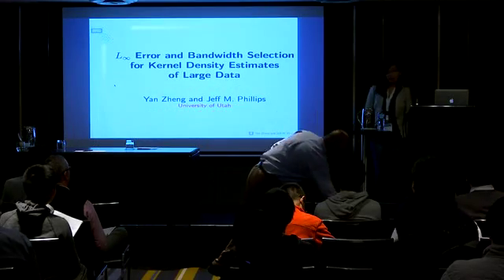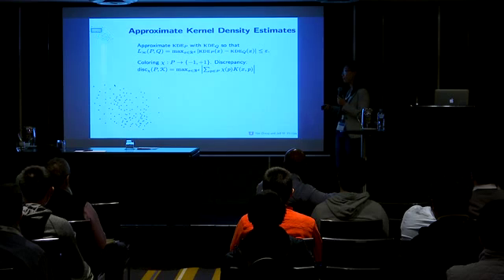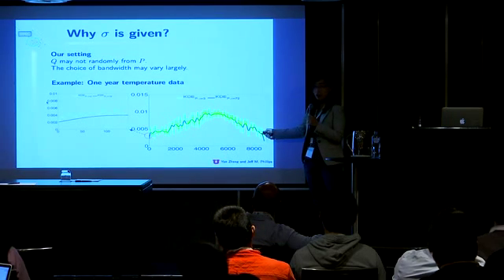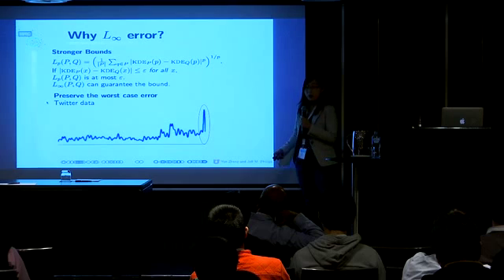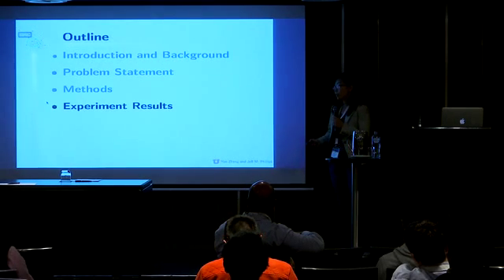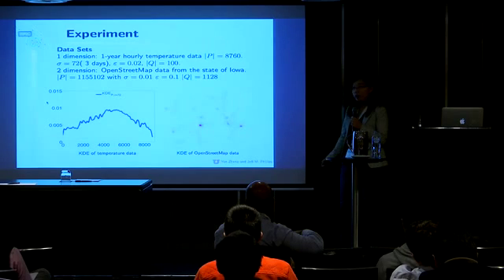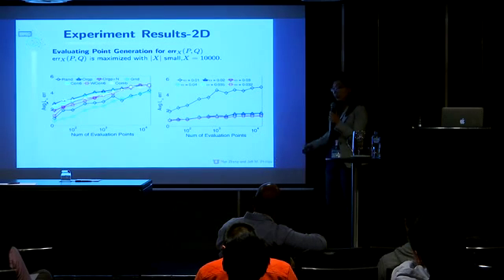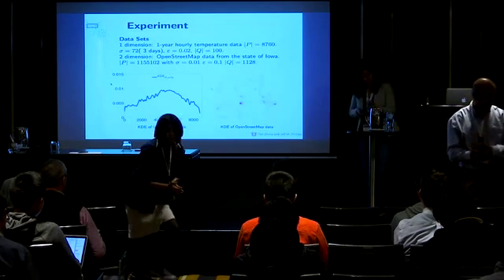L∞ Error and Bandwidth Selection for Kernel Density Estimates of Large Data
Authors:  Yan Zheng, Jeff M. Phillips

Abstract:

Kernel density estimates are a robust way to reconstruct a continuous distribution from a discrete point set. Typically their effectiveness is measured either in L1 or L2 error. In this paper we investigate the challenges in using L∞ (or worst case) error, a stronger measure than L1 or L2. We present efficient solutions to two linked challenges: how to evaluate the L∞ error between two kernel density estimates and how to choose the bandwidth parameter for a kernel density estimate built on a subsample of a large data set.